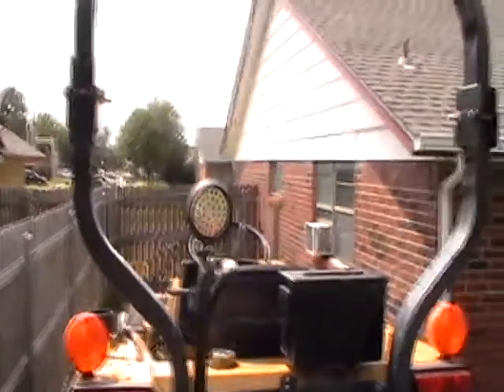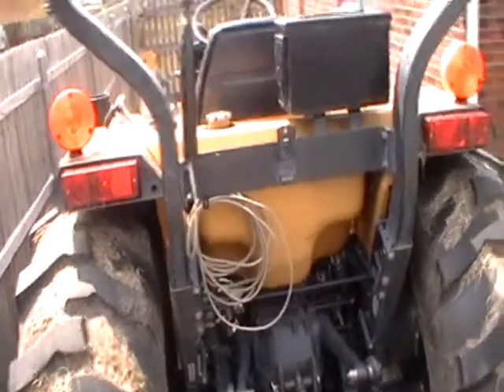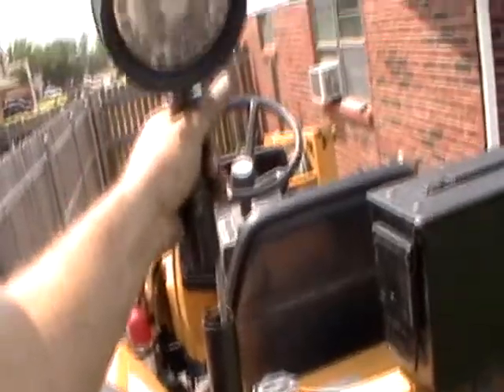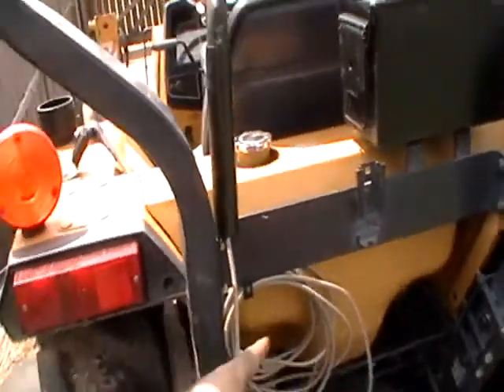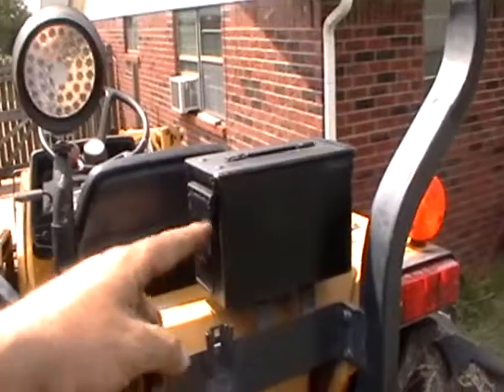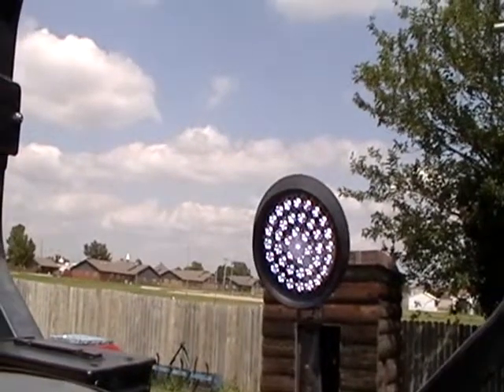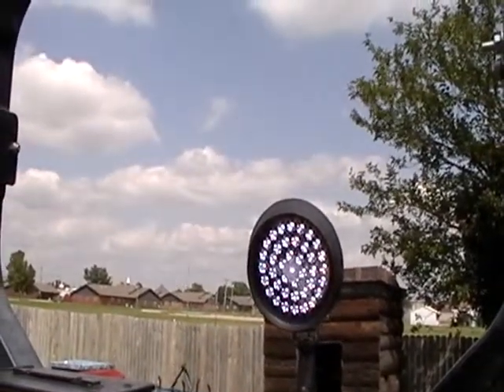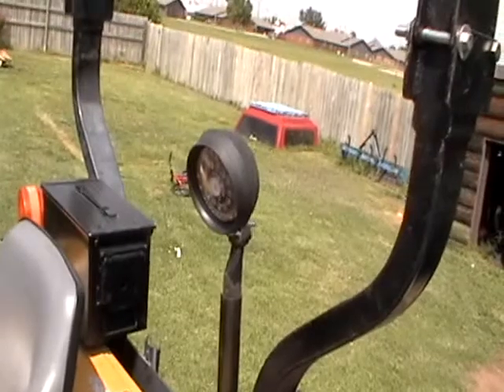How to mount a utility light spot light on your tractor Part 3 Finally Done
Part 3 Final show down
Get more use out of your 40-LED Utility Light. Make it into a portable light where you can bring it to the front of your tractor or use it to see the under carriage or the engine compartment.